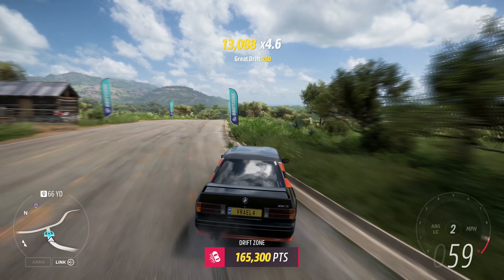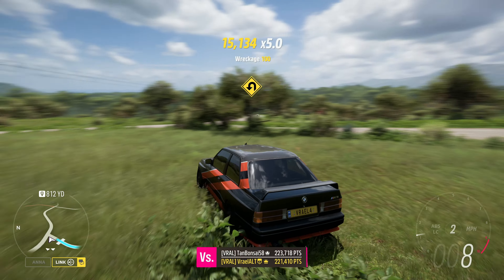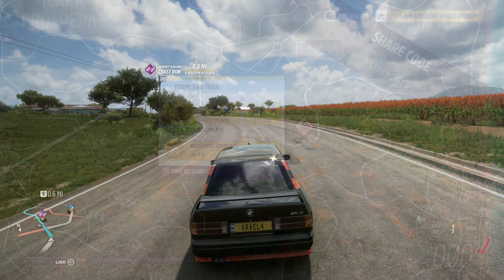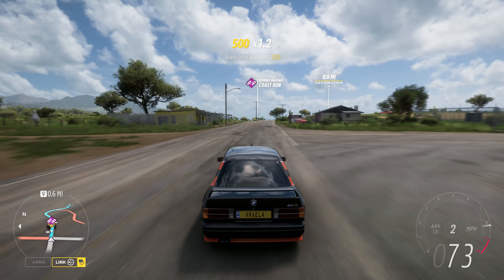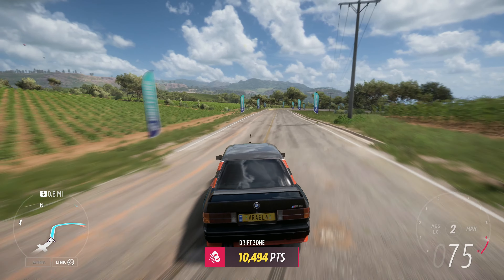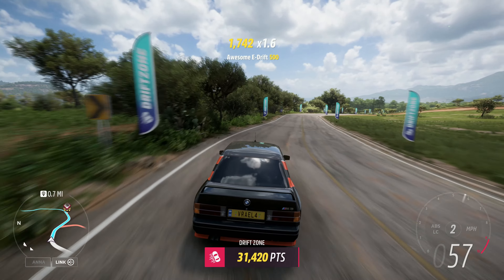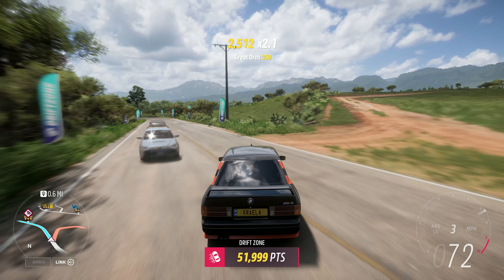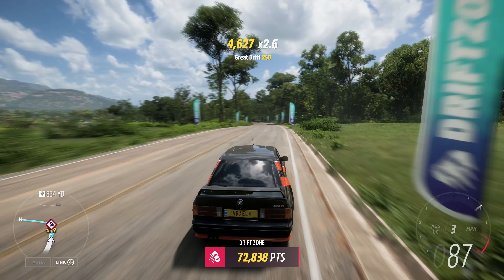Farmland Trail Drift Zone | Tune & Guide | Series 39 'Back to the 90's' Autumn | Forza Horizon 5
Drift Zone: 'Farmland Trail': B Class 1990s Country: Germany: 135,000 Points:
1991 BMW M3: 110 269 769